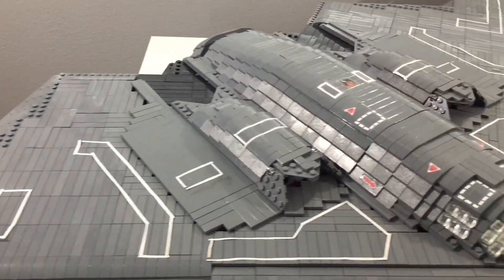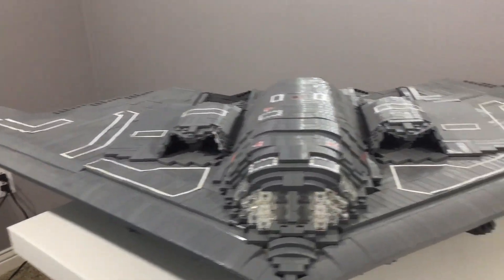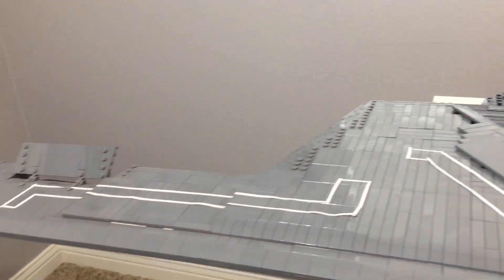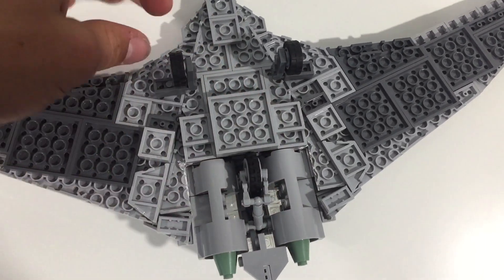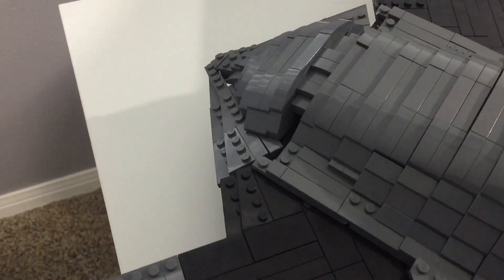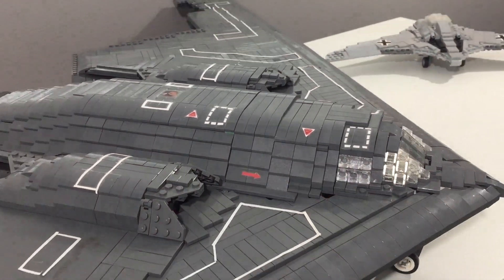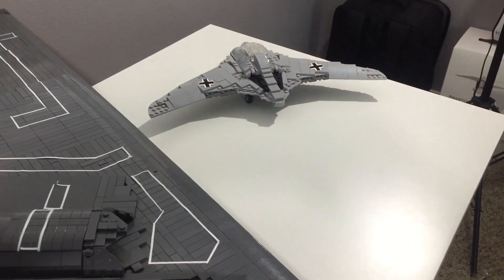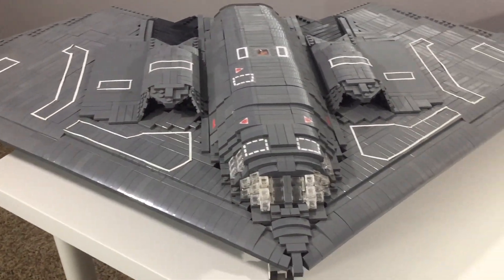Who had the first stealth flying wing?? LEGO flying wing comparison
In this video I compare my two lego flying wings. The B-2 spirit and the Horten-Ho WWII flying wing. I talk about how these two aircraft are similar and how they were designed.